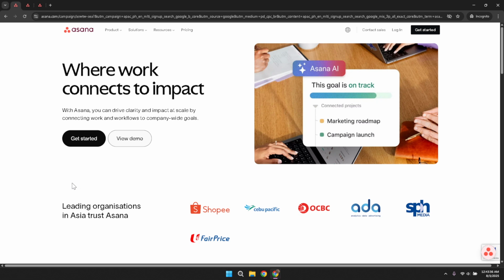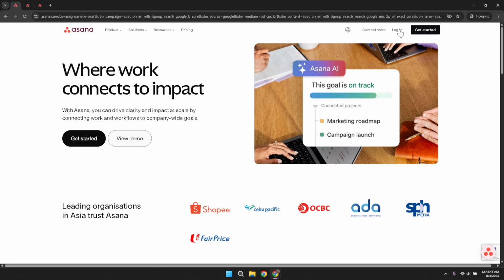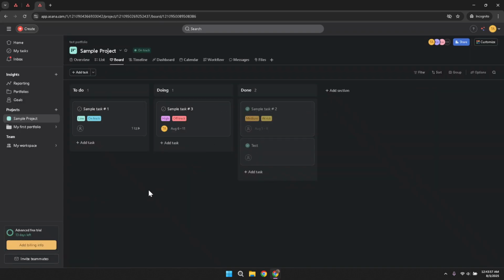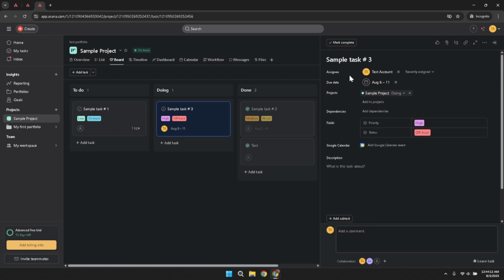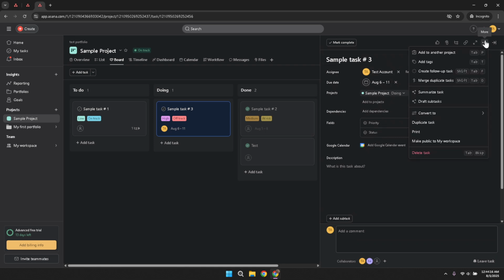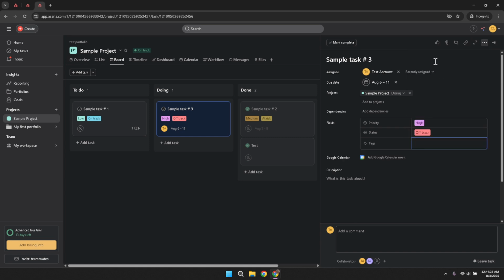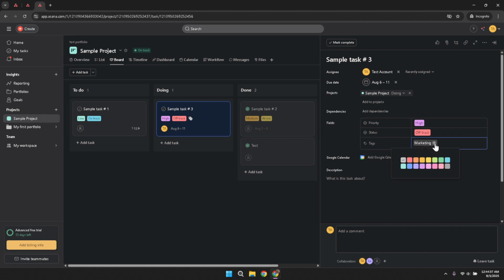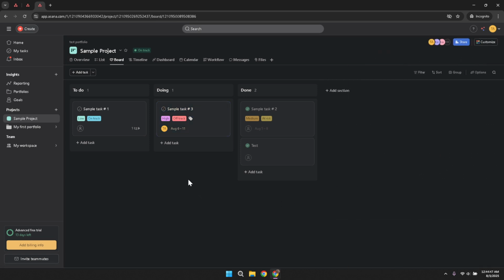How To Create Tags In Asana [2025 Guide]